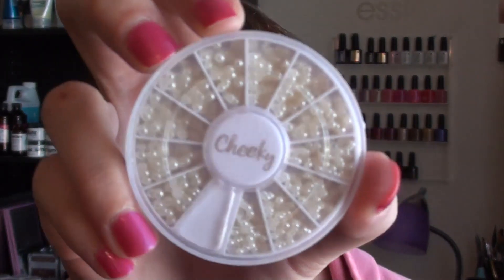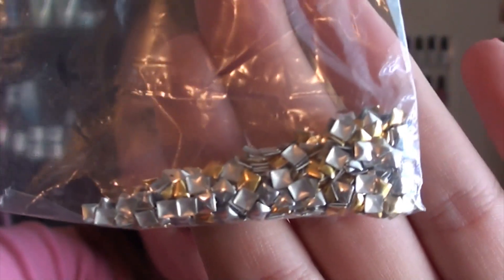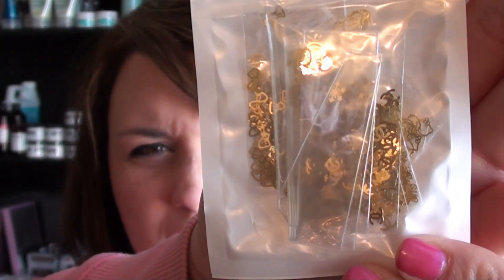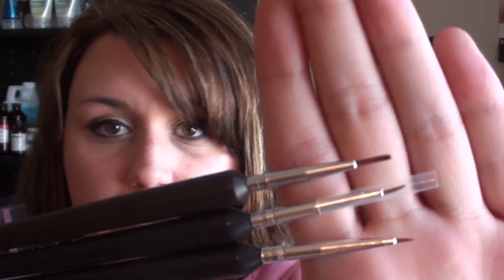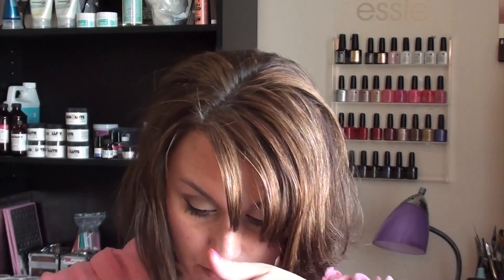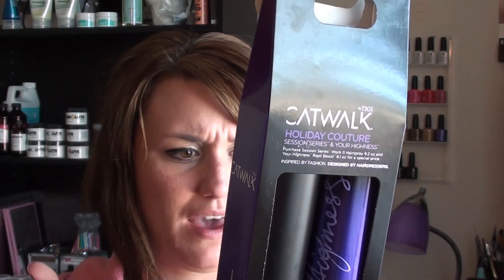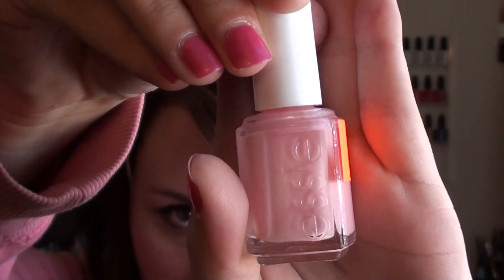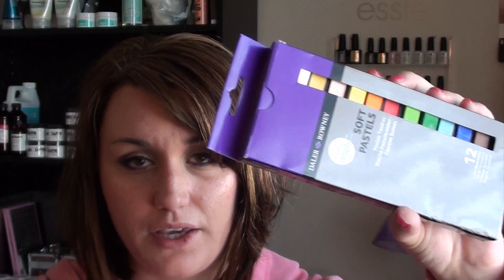♥♥Haul... Nail Art, Hair Products etc.. ♥♥